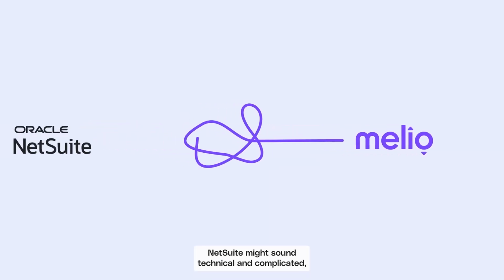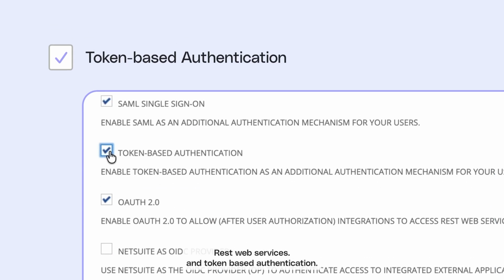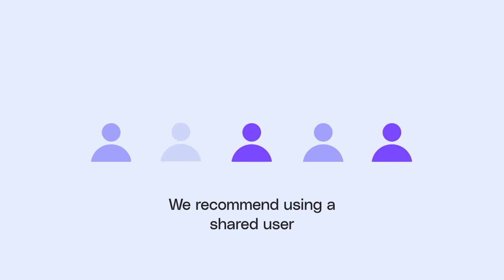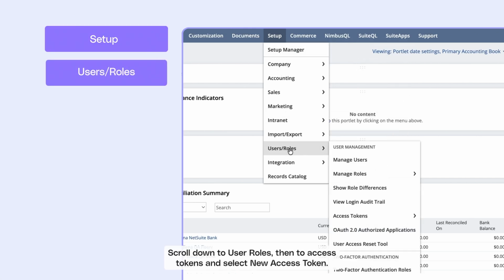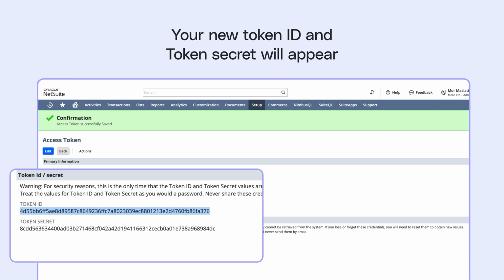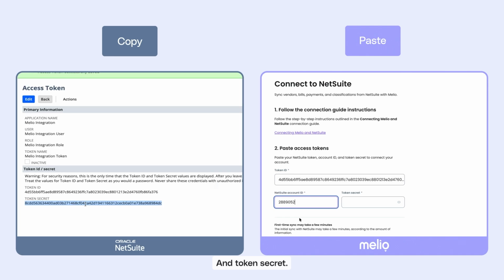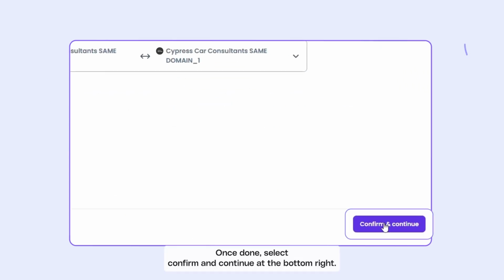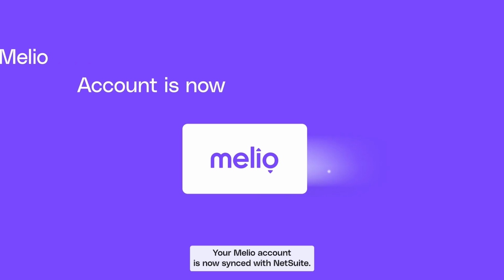How to Connect Melio to NetSuite (Step-by-Step Guide)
Connect Melio to NetSuite in a few easy steps. Watch this step-by-step guide to seamlessly sync your bills, payments, and vendors in just a few minutes!